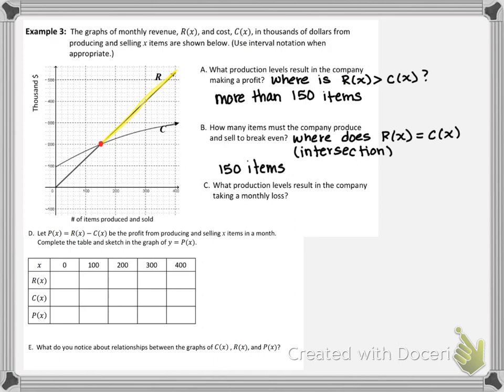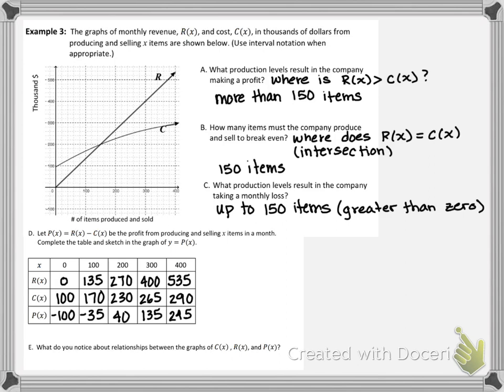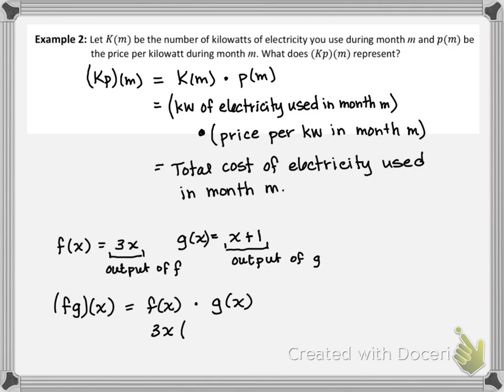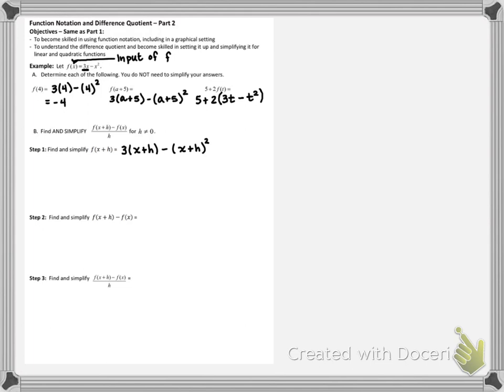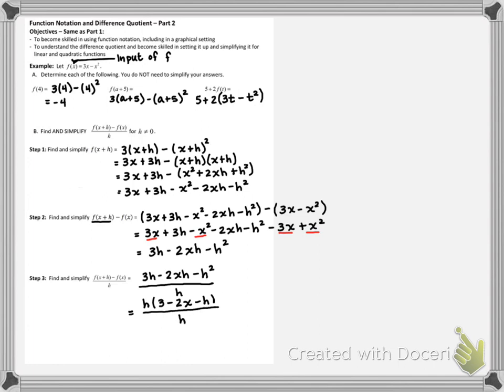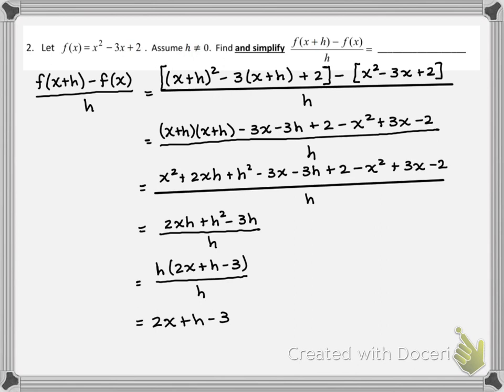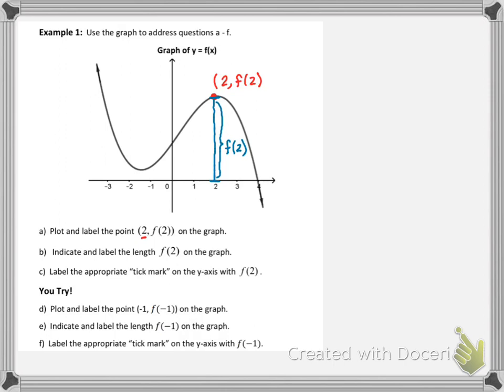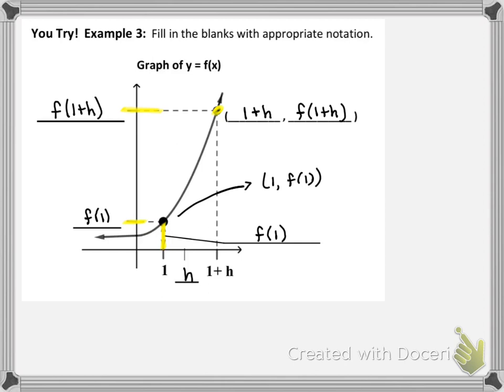M121 July 18